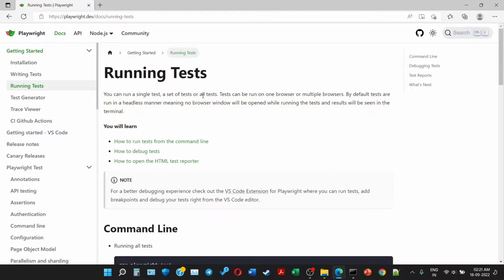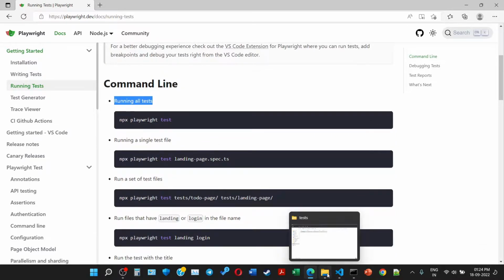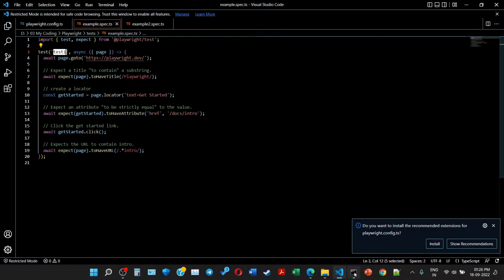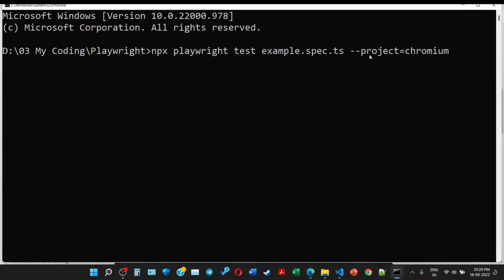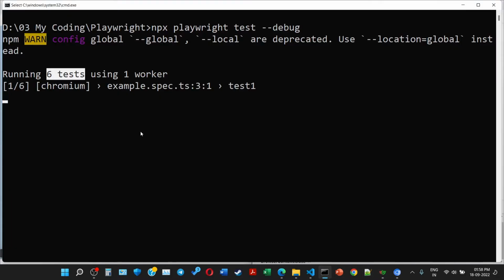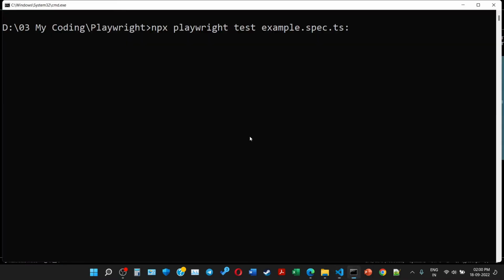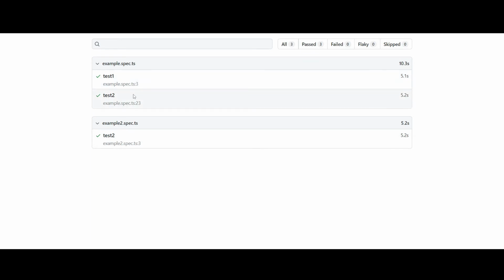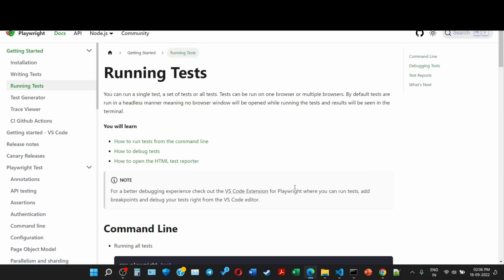Playwright with Typescript Part -3 (Run and Debug Tests)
Run and Debug Tests.
Timestamps
00:00 - Introduction
00:35 - Project Changes
02:11 - Run test from Command Line
08:26 - Debug test
14:34 - HTML Reports